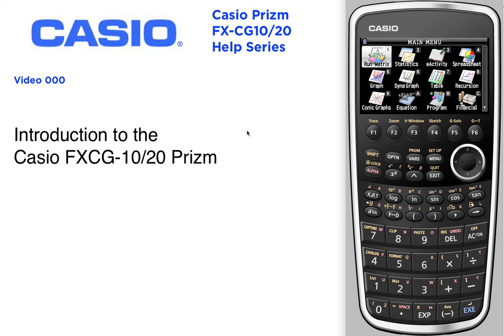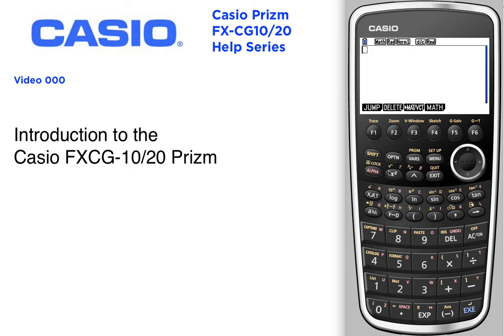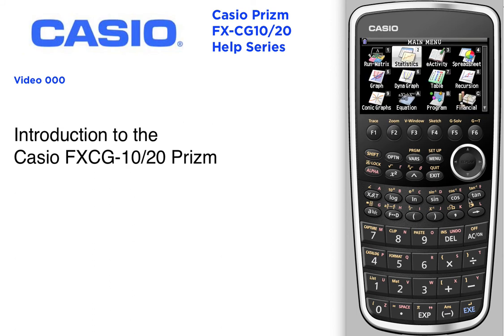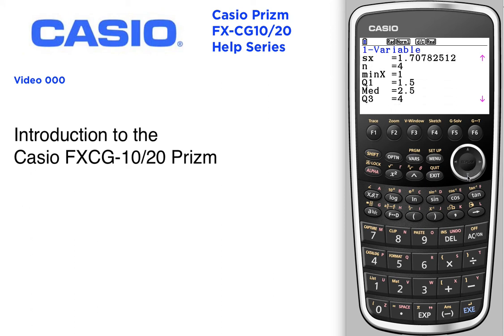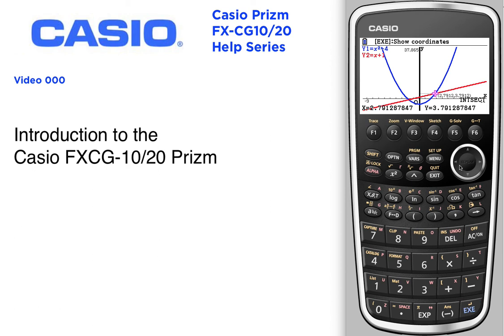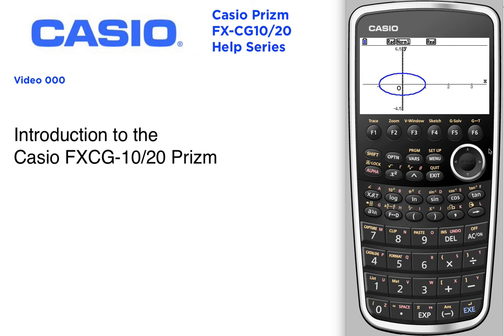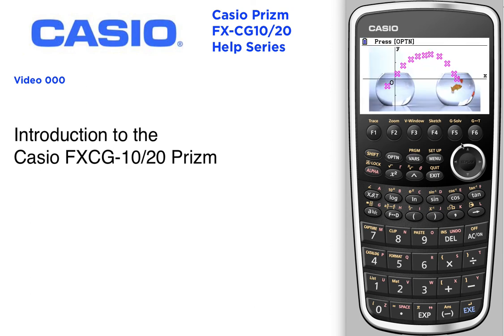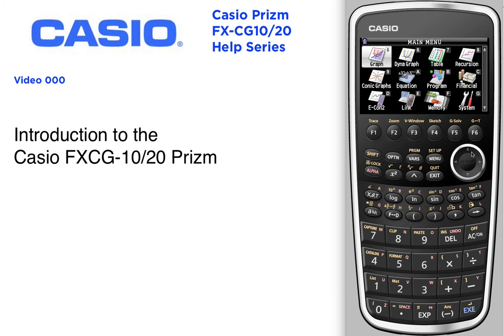Introduction video of FX-CG10/20